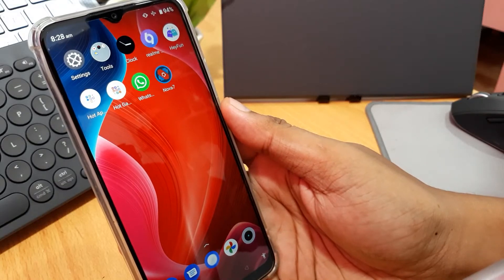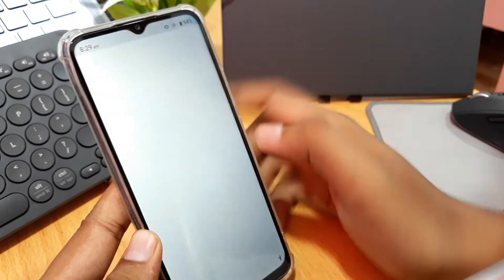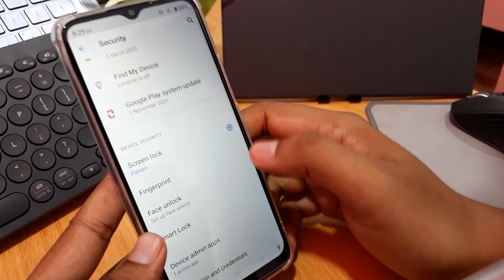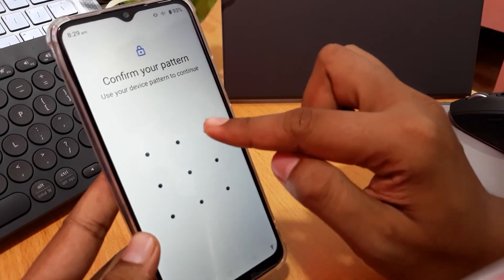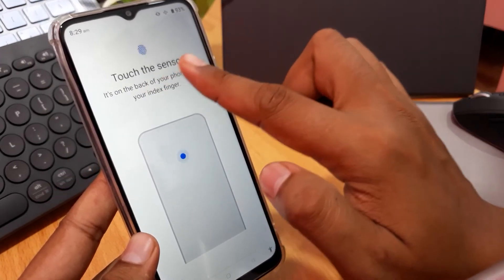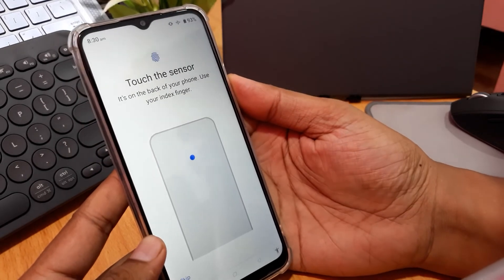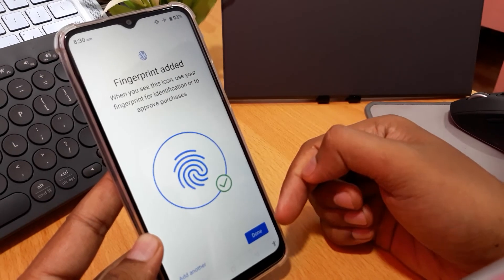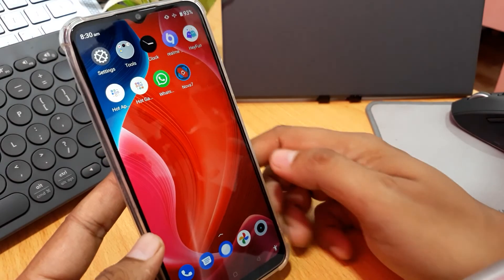How To Set Fingerprint Lock In Realme C11 2021